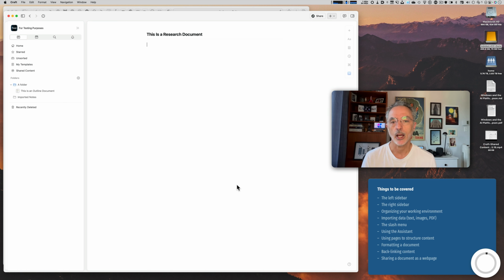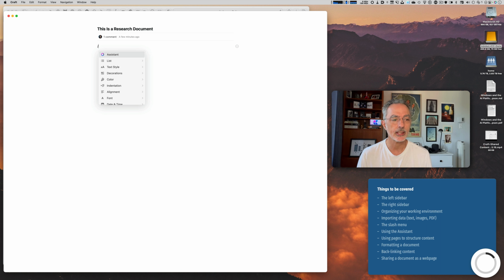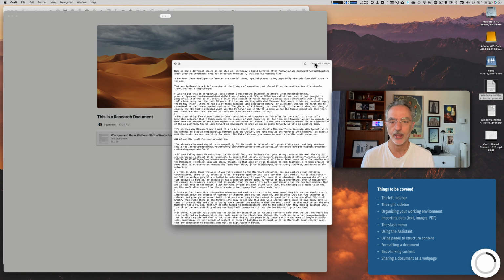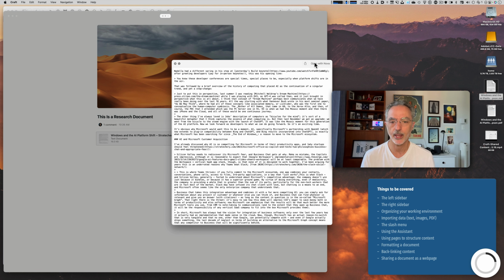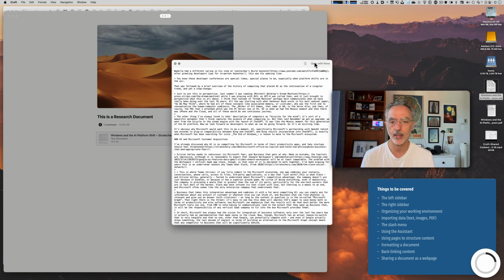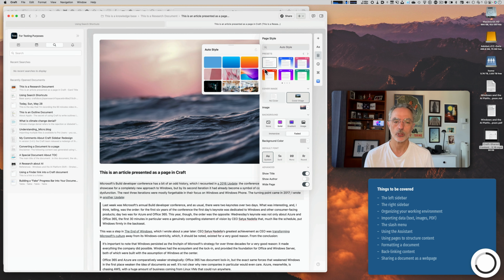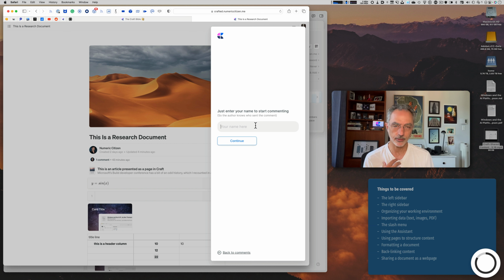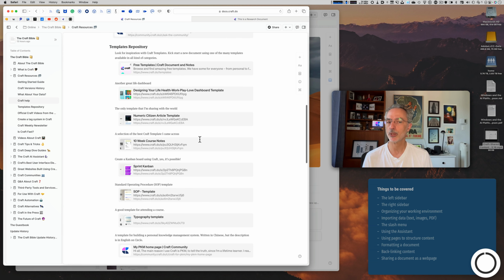60 minutes with Craft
In this video, I'll be using Craft for 60 minutes to show its capabilies as well as some much needed tweaks the app might need.

☝️ LINKS & RESOURCES
- From the same series